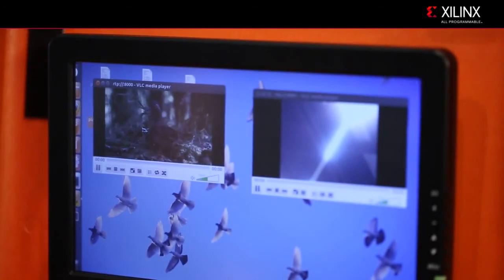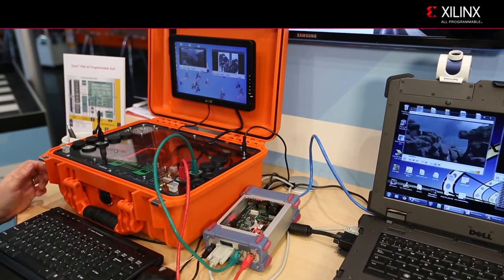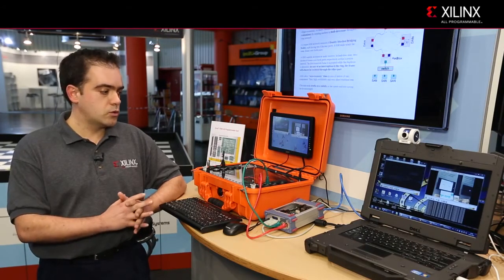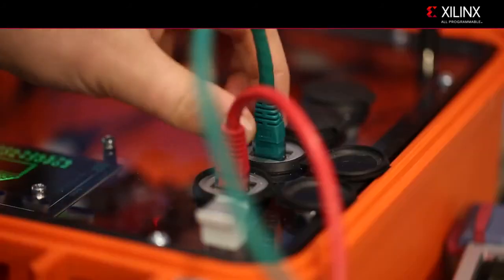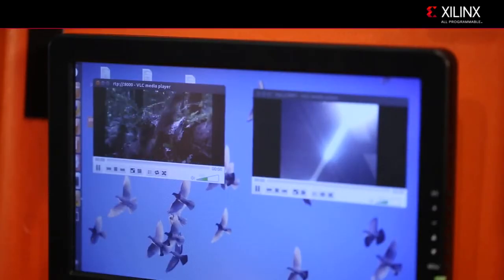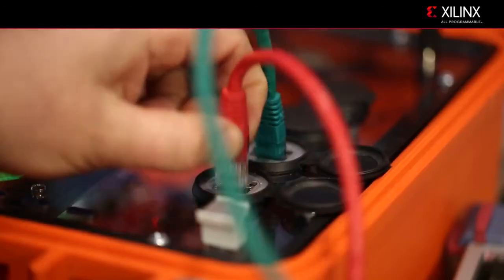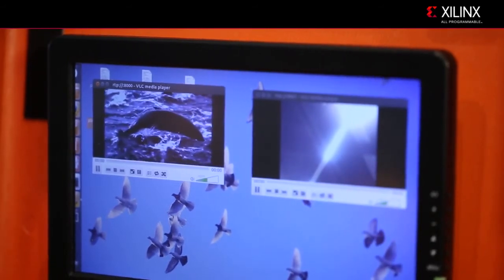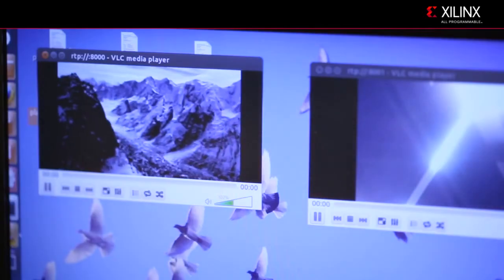Ethernet Demonstration | Xilinx and Soc-e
Armando Astarloa of Soc-e walks through the Ethernet Redundancy demo with HSR/PRP IP Core and Zynq.